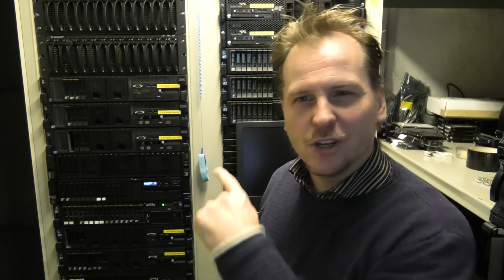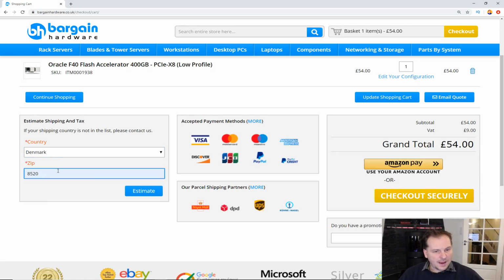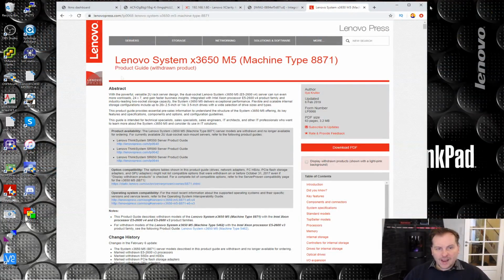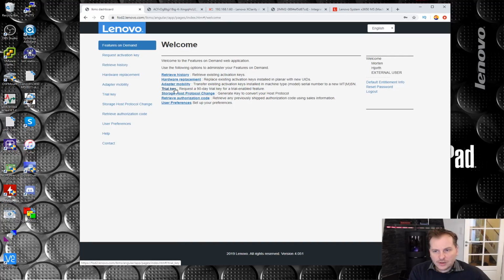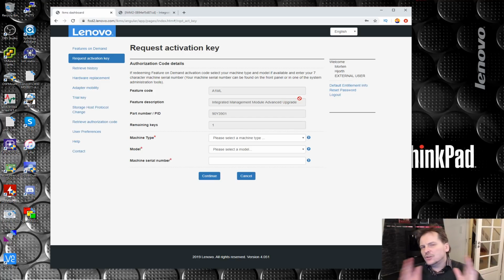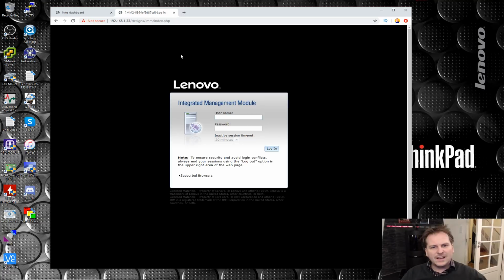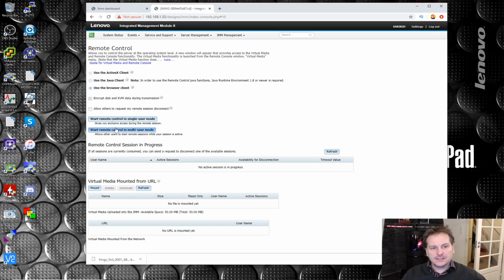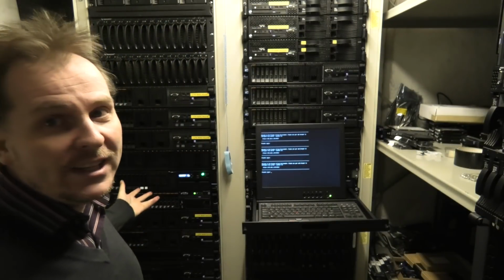FOD Key for IBM and Lenovo servers M4 and M5 - 908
The Features on Demand or just FOD from Lenovo is to enable features that are available in the integrated Management Module. But not "always included" in the new Servers. So they are kind of extra.
If you are buying servers,, be sure to get the FOD keys you need. Lenovo will sell you this feature for next to nothing at this moment to be compatible with the other brands. But if you later come and want 10 FOD keys for your Lenovo servers,,, well they already got you! and you will find that the prices is high.

In the start of this video I bought a Oracle F40 Flash Accelerator 400GB - PCIe-x8 at "Bargain Hardware" Using the Coupon Code : myplayhouse at checkout will right now give you 5% discount (This might change, but for the rest of 2019 it is 5%)

Thank You to Arrow ECS here in Denmark For sponsoring this video. By giving me the Lenovo FOD KEY,, to show in the video

IBM/Lenovo Integrated Management Module Advanced Upgrade FOD